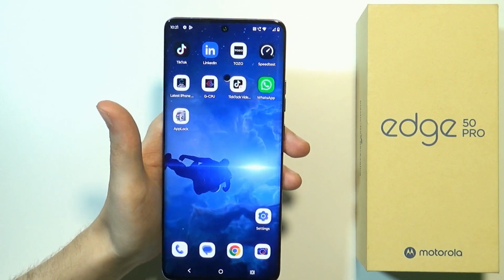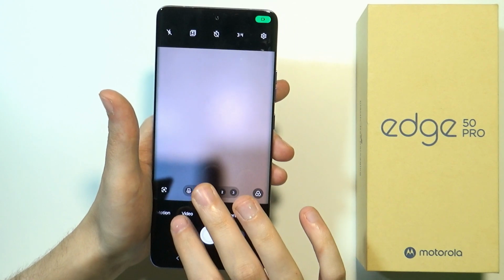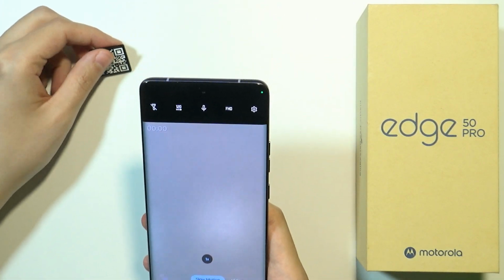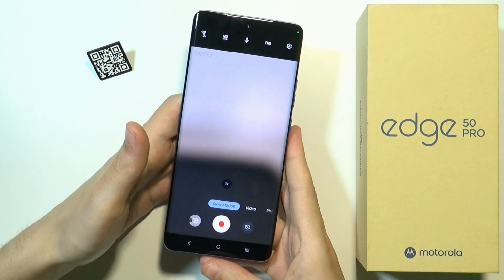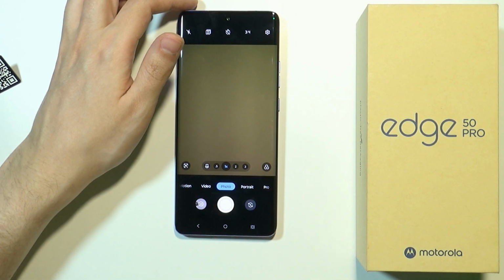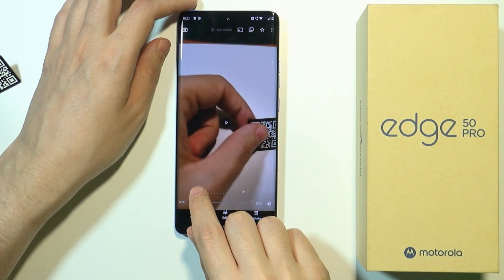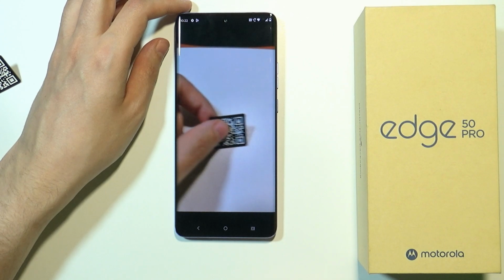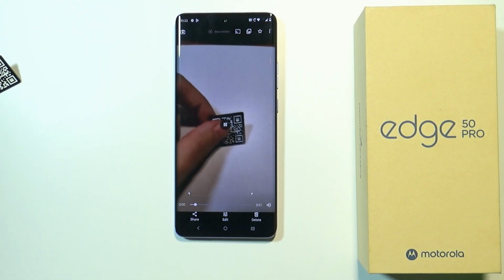How to Change Slow Motion Speed on Motorola Edge 50 Pro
Unlock the creative possibilities of slow-motion videography on your Motorola Edge 50 Pro by learning how to adjust the playback speed with our comprehensive guide. Discover how to tailor the slow-motion effect to your liking, whether you want to emphasize detail or create a dramatic effect. Elevate your video editing skills and add a personalized touch to your footage by controlling the slow-motion speed with precision. Join us as we delve into the process of changing the slow-motion speed on the Motorola Edge 50 Pro, empowering you to craft cinematic masterpieces with ease.

Adjust slow-motion speed on Motorola Edge 50 Pro
Changing slow-motion playback speed on Motorola Edge 50 Pro
Motorola Edge 50 Pro slow-motion video editing
How to control slow-motion speed on Motorola Edge 50 Pro
Tips for customizing slow-motion effects on Motorola Edge 50 Pro